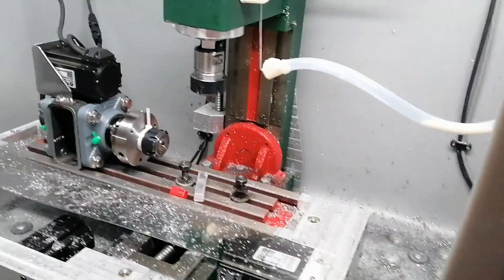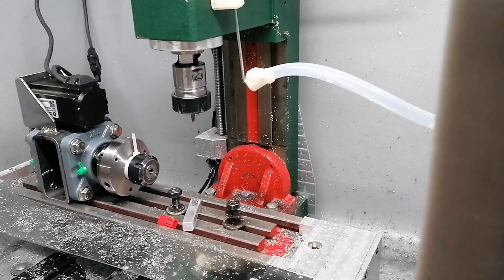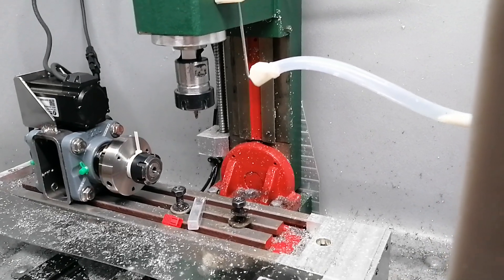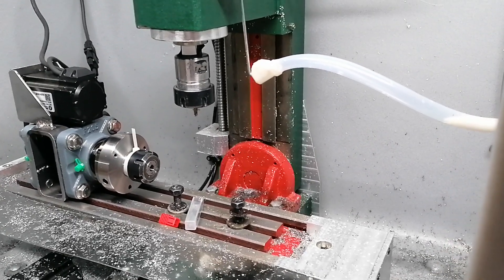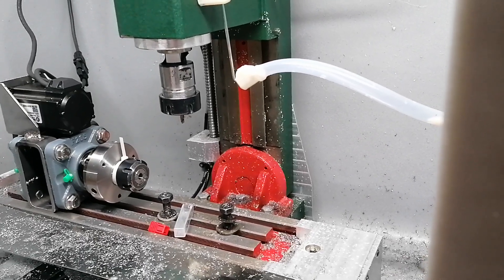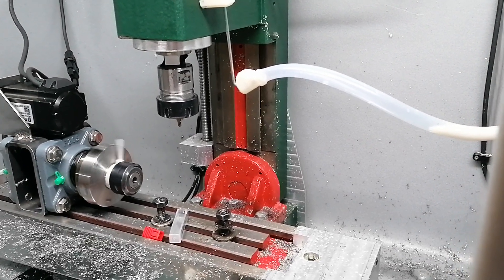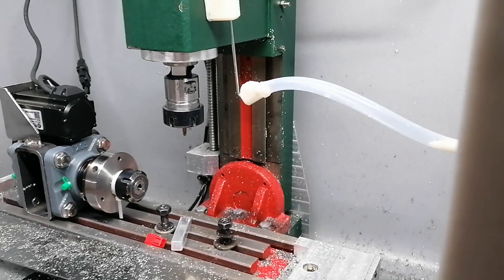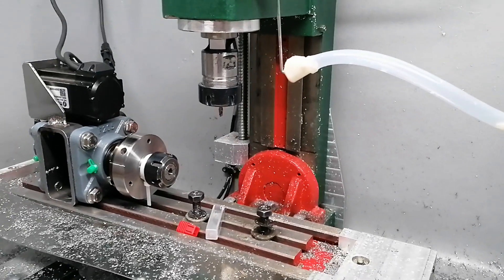LinuxCNC 4th axis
Mounted on the machine, wired in, and with an initial LinuxCNC config.

I still need to square the chuck mounting plate, and once I've done that I need to make sure the spindle is parallel with the table, but this looks like it'll work.